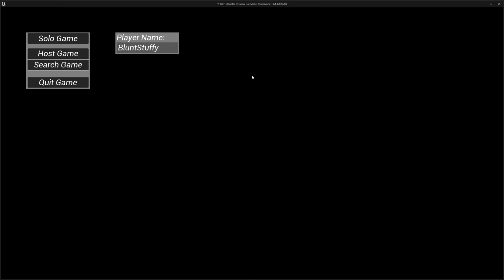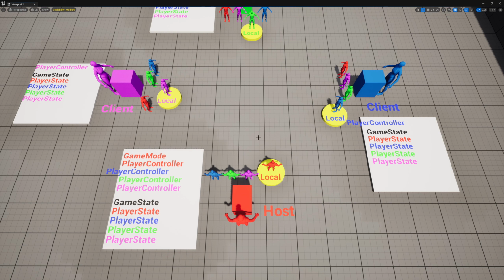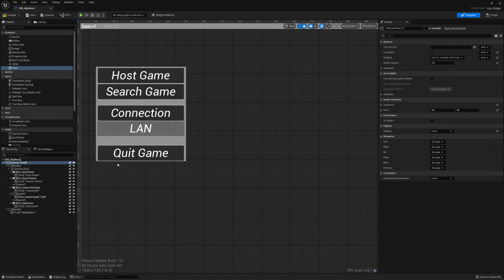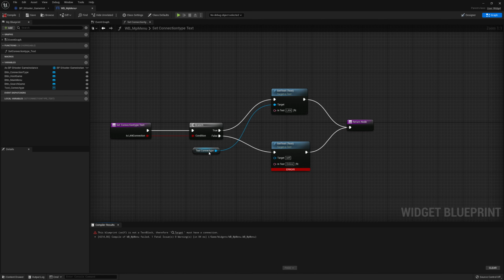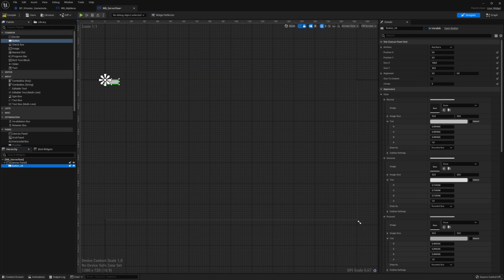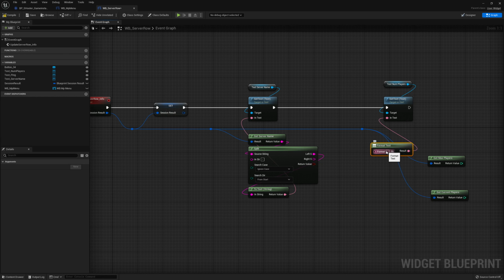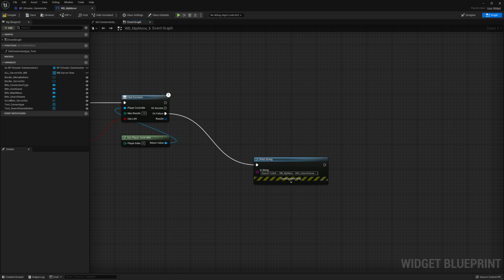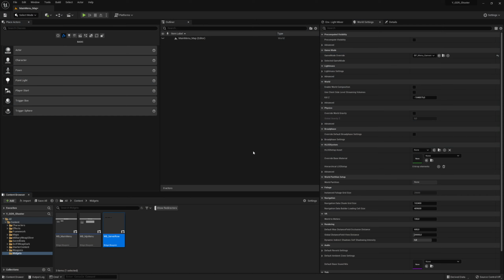Make a Multiplayer Game from scratch - Create / Join Session - Unreal Engine 5 Beginner Tutorial # 3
00:00 - 00:36 Intro
00:37 - 07:50 Introduction into Multiplayer
07:51 - 10:00 Updates and changes
10:01 - 15:14 Create MP-Menu Widget
15:15 - 18:18 Open MpMenu and MainMenu
18:19 - 21:22 ConnectionType button setup
21:23 - 49:01 Create and Join Session setup